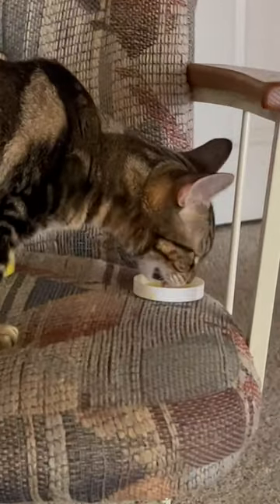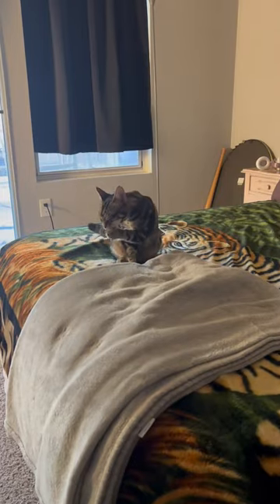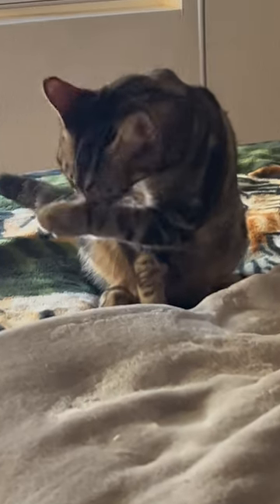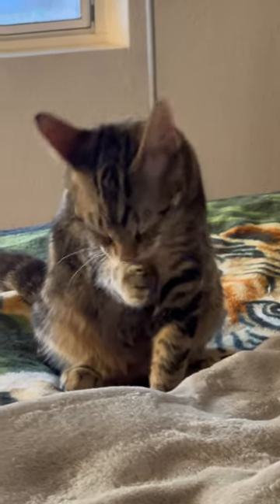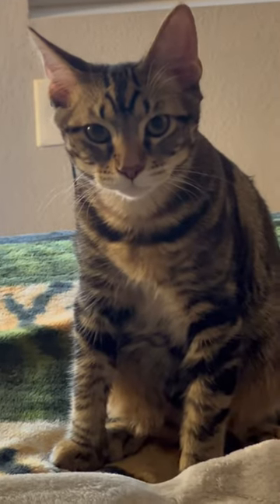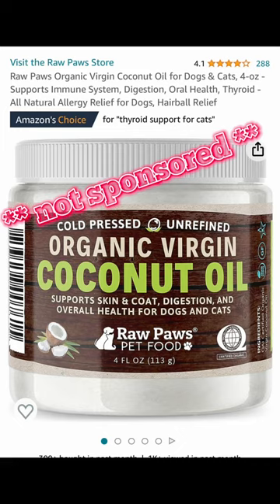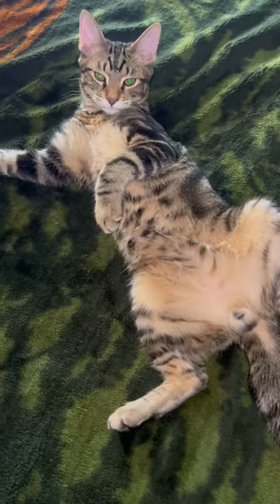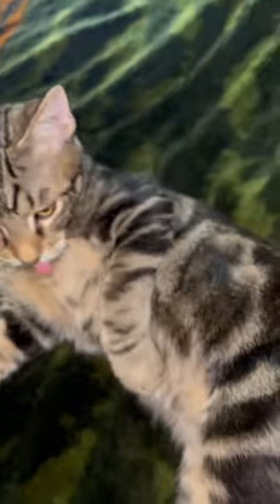my cat steals my shea butter to clean his fur! 👀